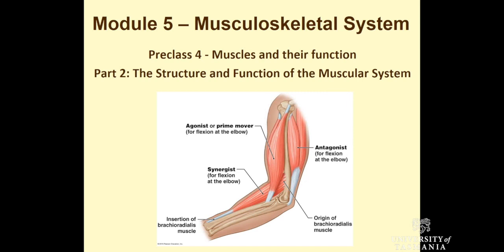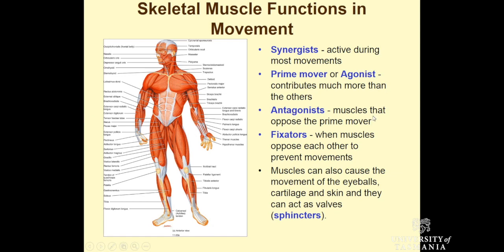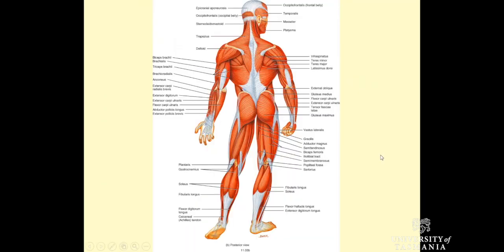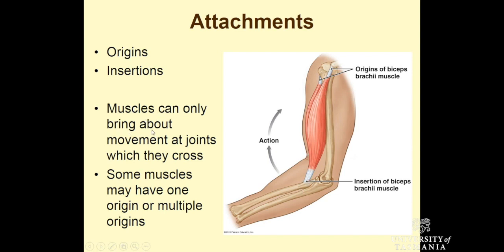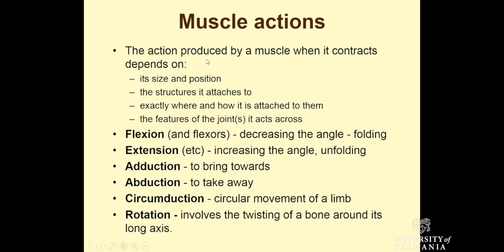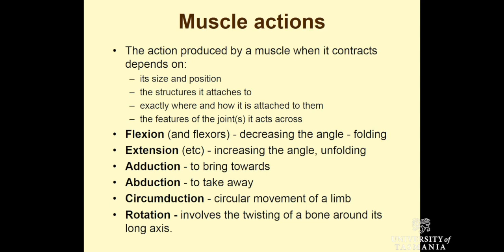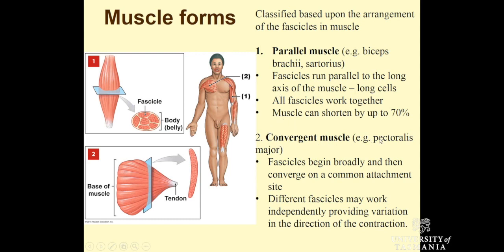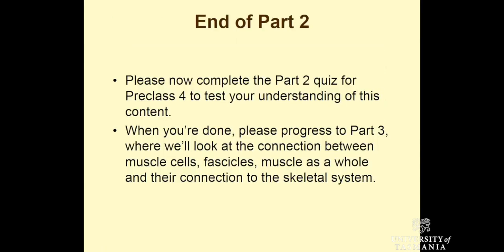Module 5 - Preclass 4 - Part 2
Module 5 - Musculoskeletal System
Preclass 4 - Muscles and their Function
Part 2: The Structure and Function of the Muscular System